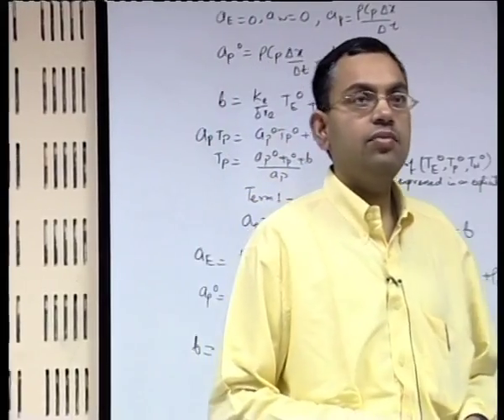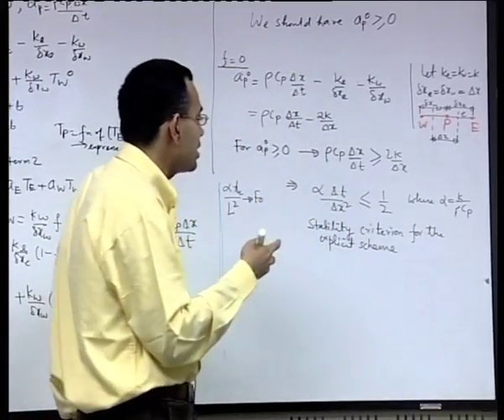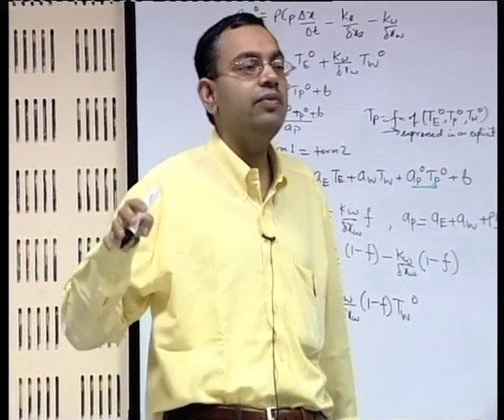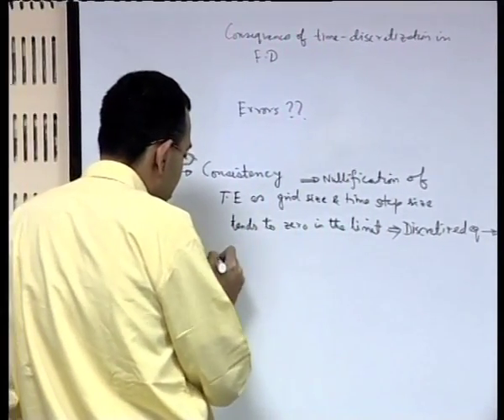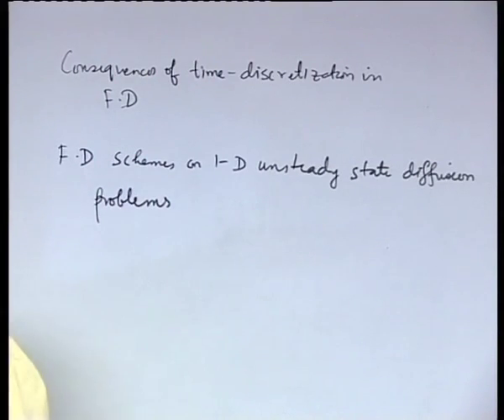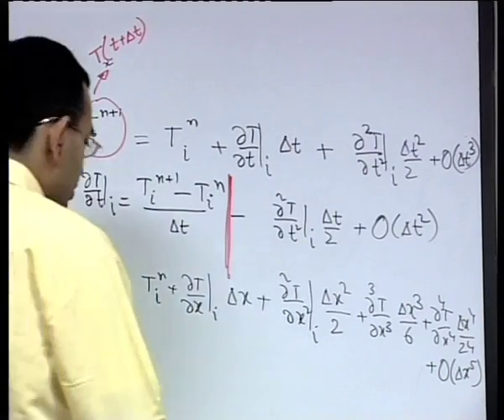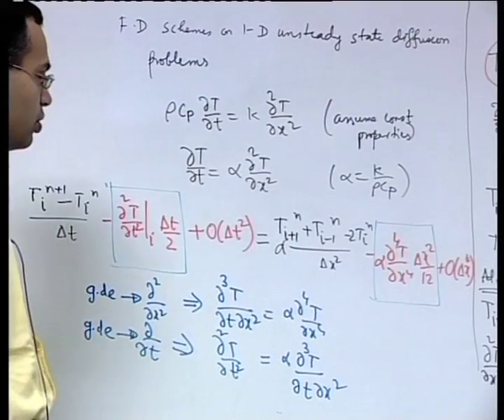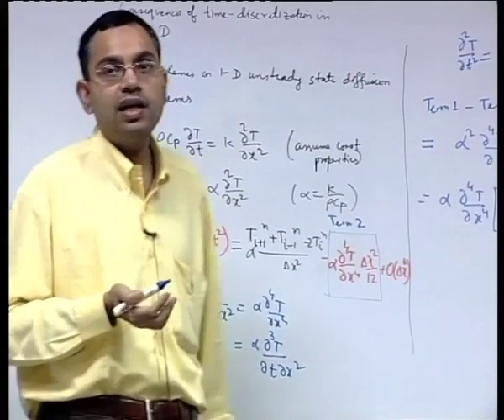Mod-01 Lec-16 Important Consequences of Discretization of Unsteady State Problems